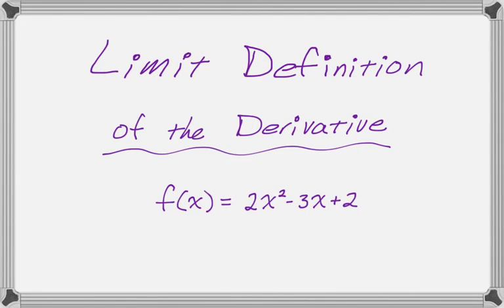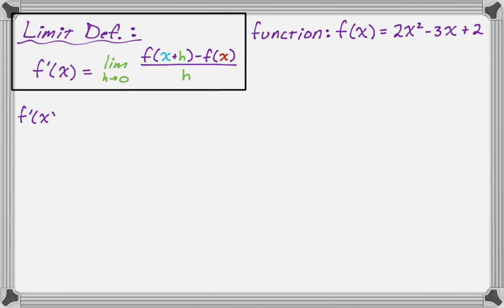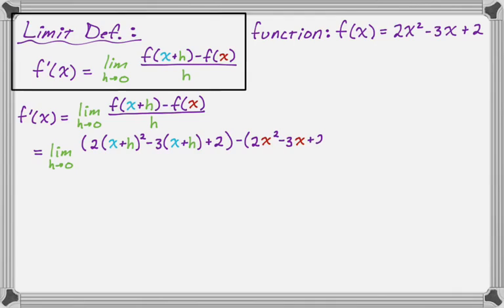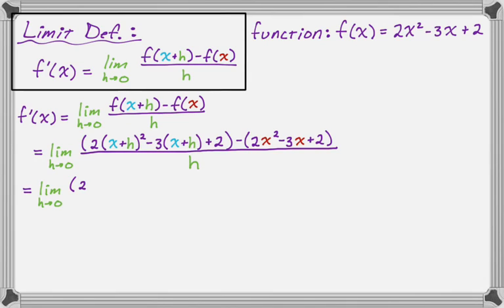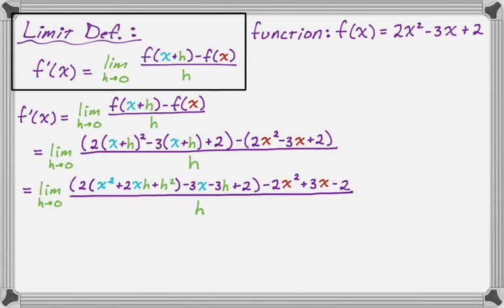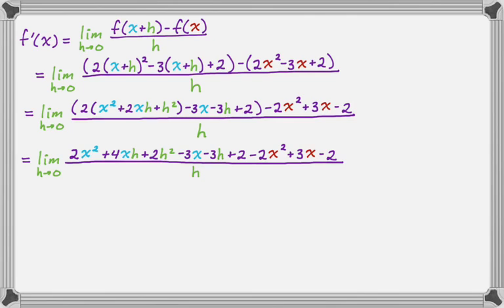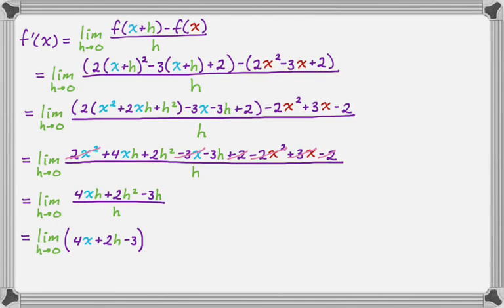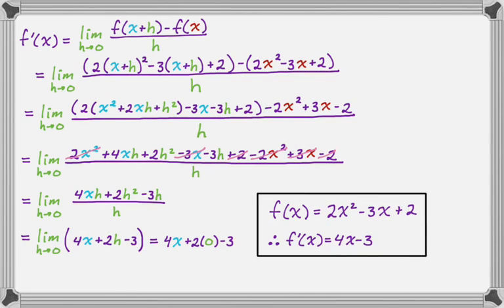Limit Definition of the Derivative Example: Quadratic (2x^2 - 3x + 2)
In this video we use the limit definition of the derivative to find the derivative of a quadratic polynomial, f(x) = 2x^2-3x+2.  The real key to success on this is remembering the limit definition, making correct substitutions, and watching out for distributing negative signs correctly.  Don’t forget to write the limit on every step where you’re still writing h!